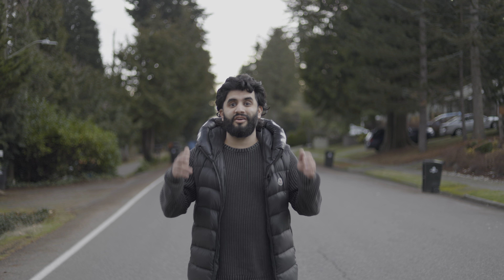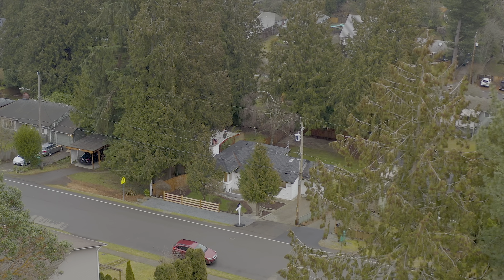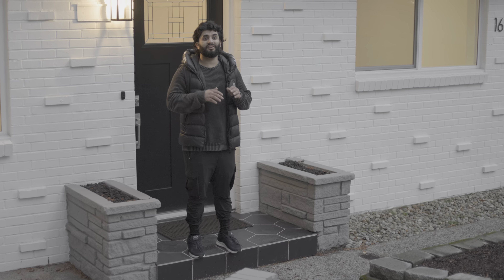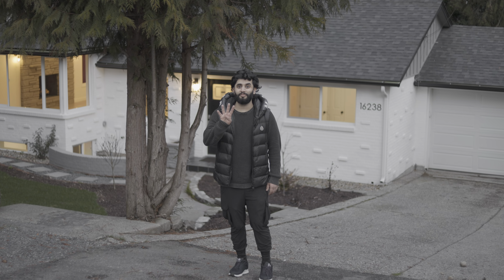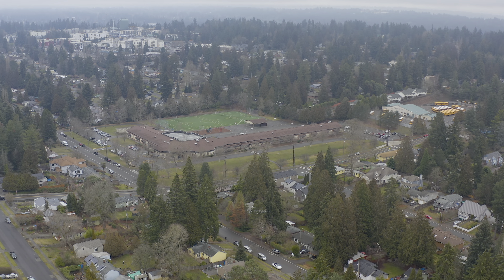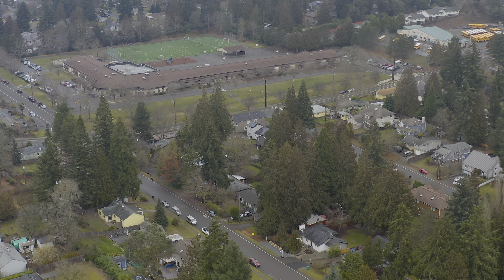16238 10th Ave NE, Shoreline, WA 98155